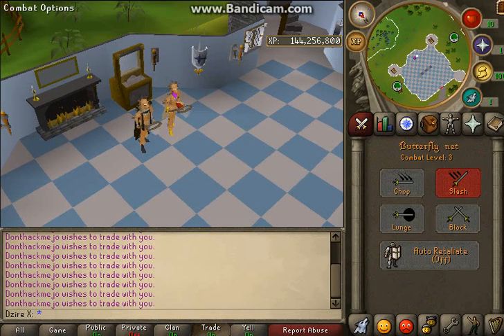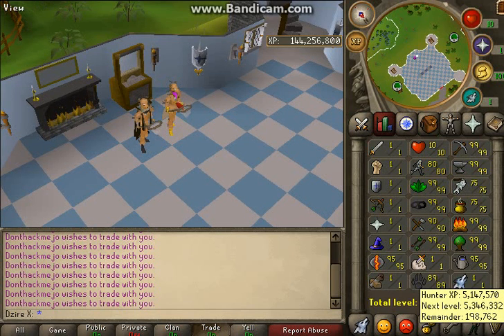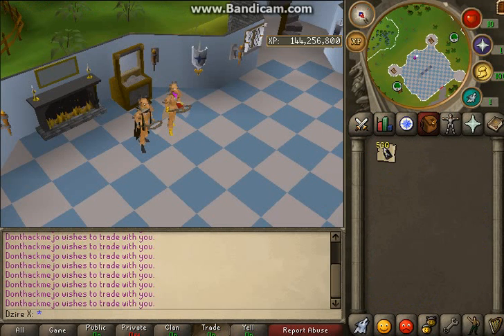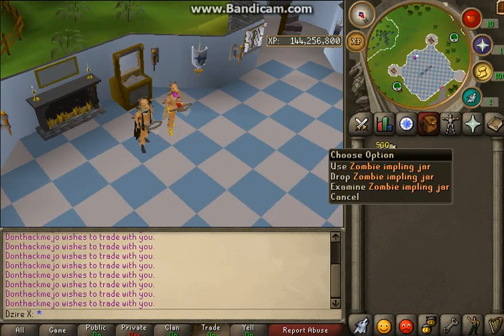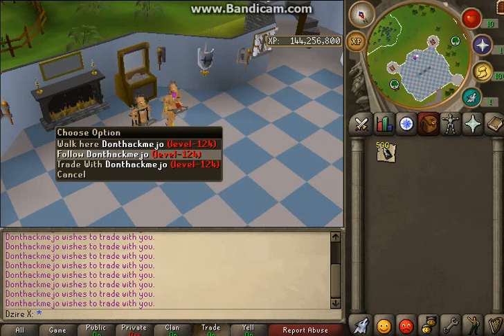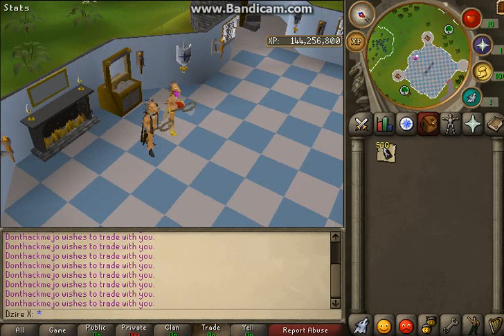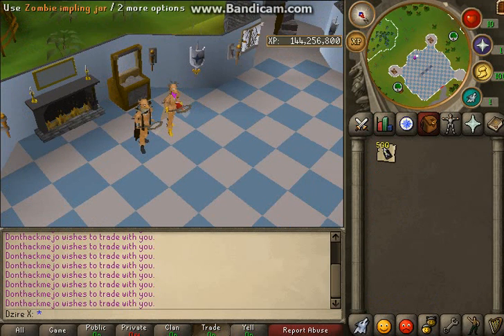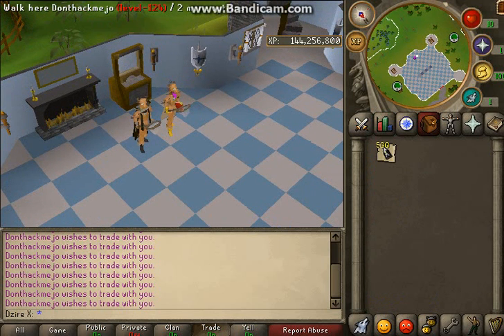Loot From 500 Zombie Impling Jars | Dzire | PkHonor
Sorry about the heavy breathing xD.
Was going to edit it out, but it made the quality shit.